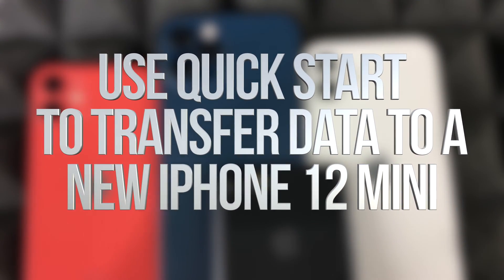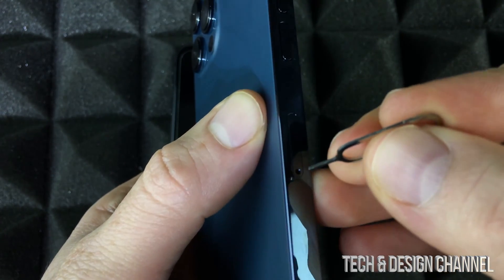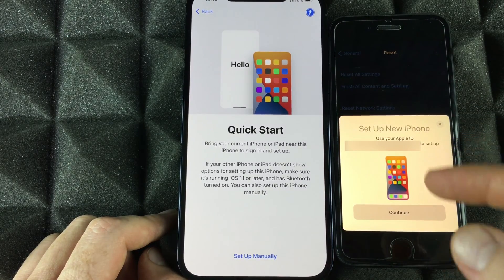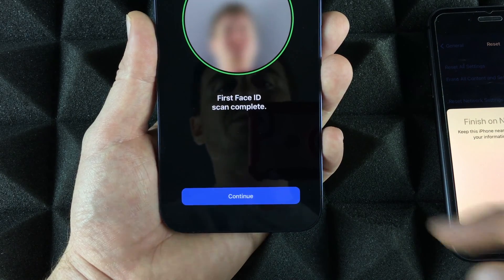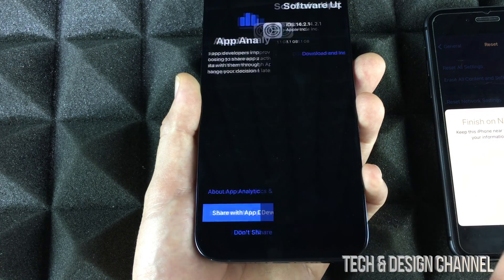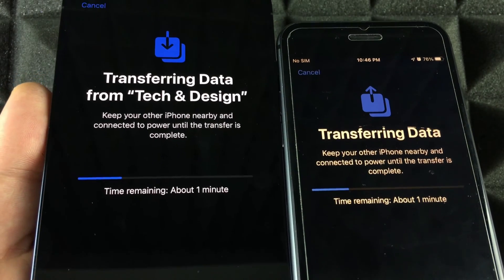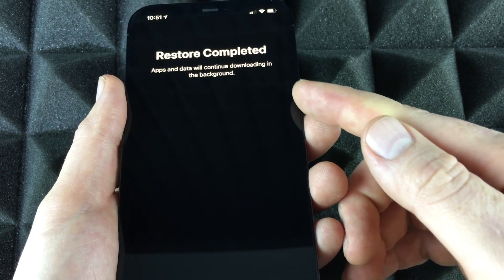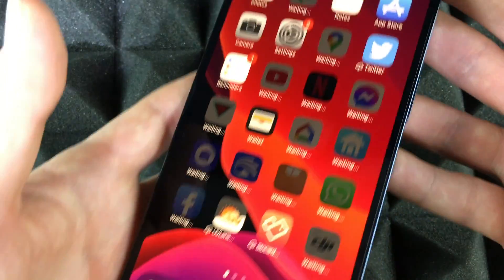Use Quick Start to Transfer Data to a New iPhone 12 mini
Quick Start - iPhone 12 mini